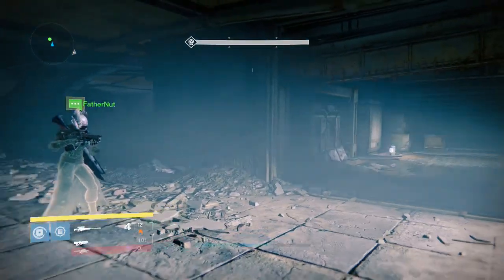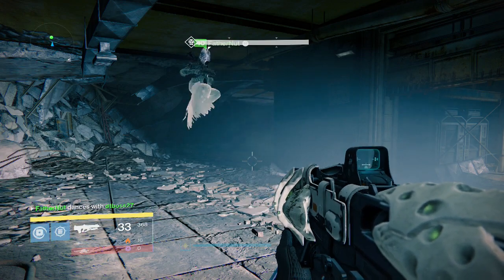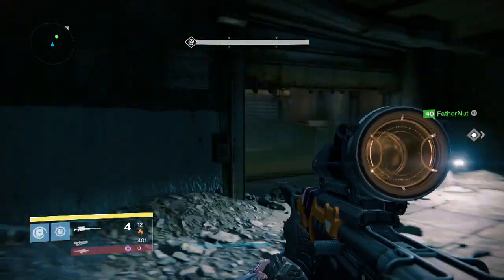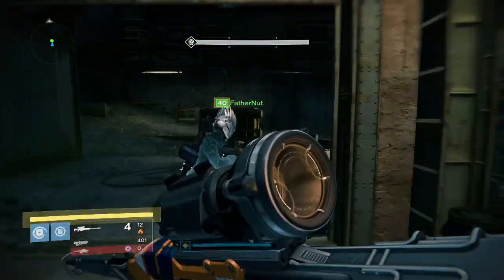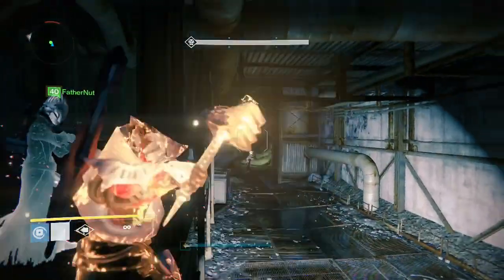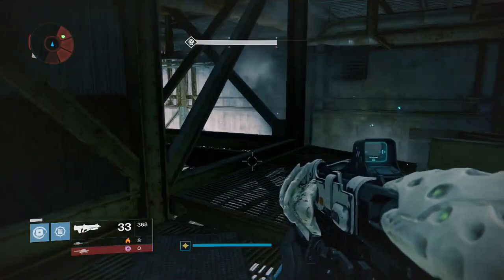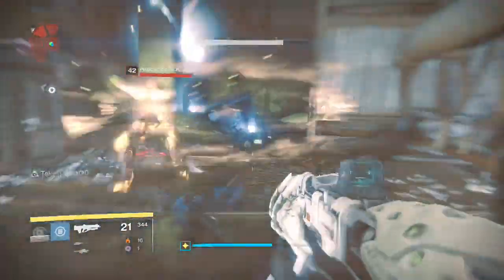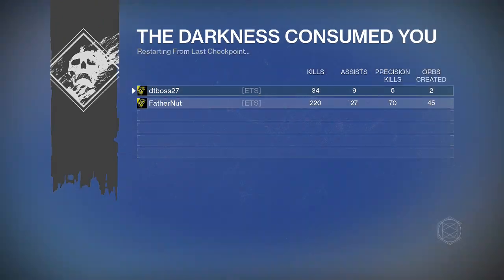Destiny GRASP OF MALOK Get Yours Now!!!! Omnigul Nightfall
Hey hows it going everyone, this weeks nightfall is omnigul strike, and well you can get a really pulse rifle called the Grasp Of Malok, it is especially easy this week with e specialist and solar burn on!